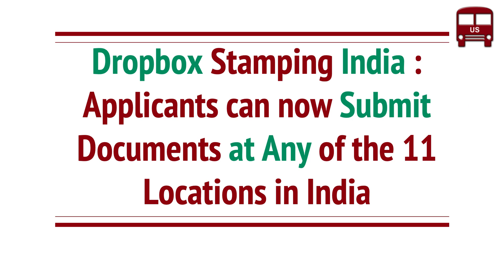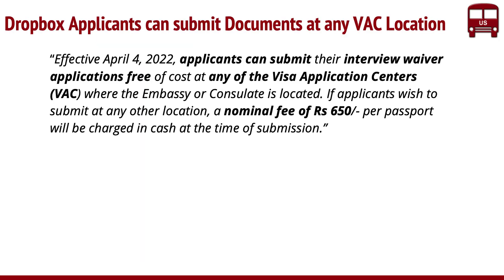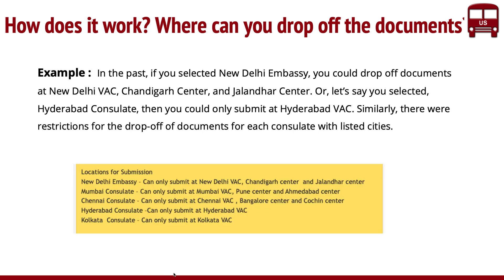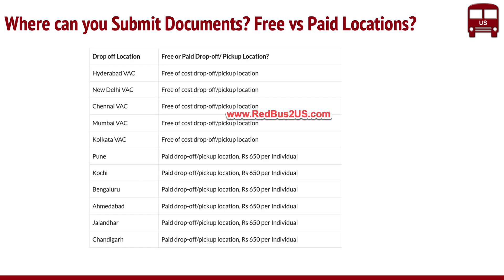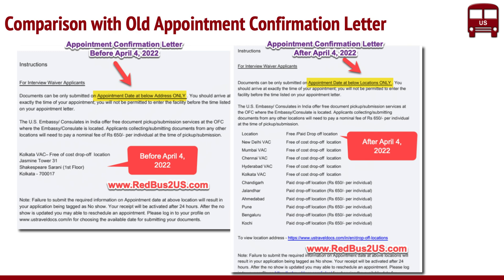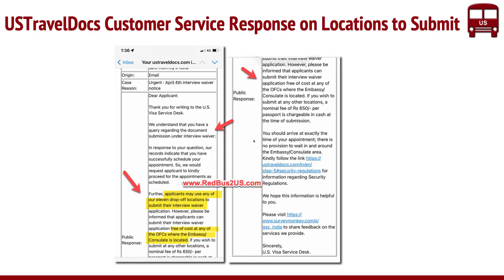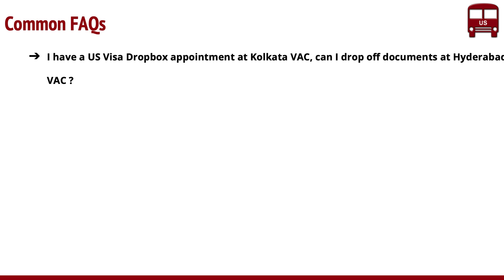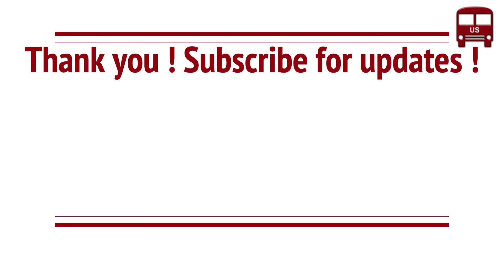US Visa Dropbox Stamping India: You Can Submit Documents at any of 11 Locations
Summary of the USTravelDocs Update on Documents Submission for USVisa Interview Waiver or DropboxStamping in India. What changed and where all can users submit documents now. How the messages changed, including User Experience from April 4th, 2022.